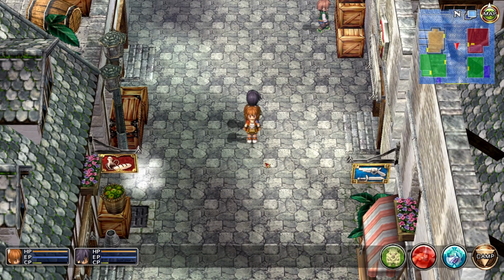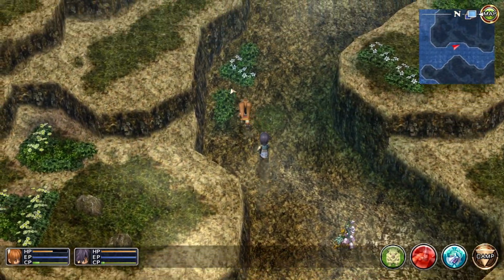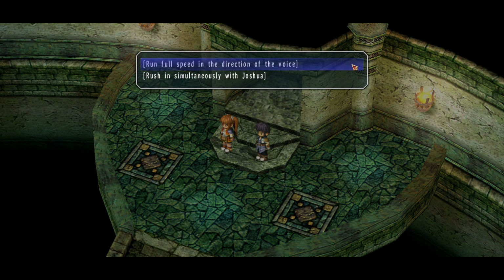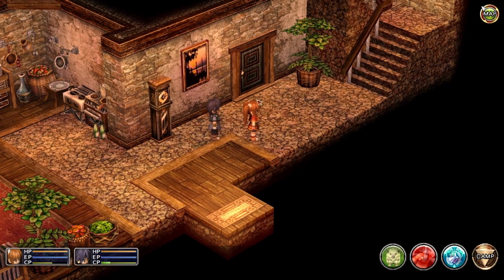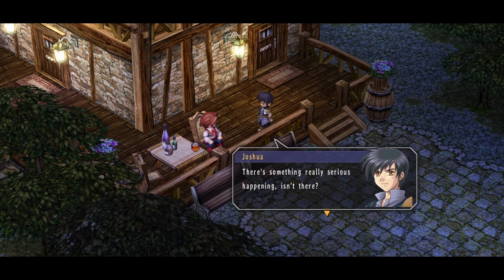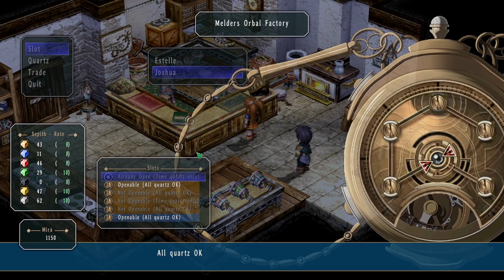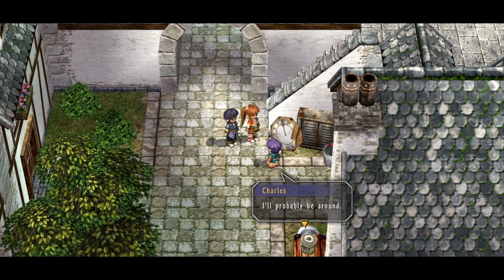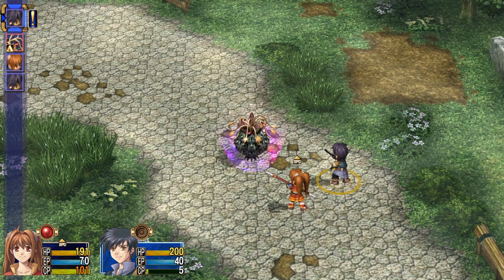Trails In the Sky Ep 2 | Bye Dad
The Second Episode of my 100% playthrough of Trails in The Sky